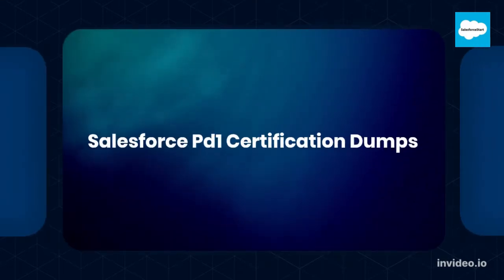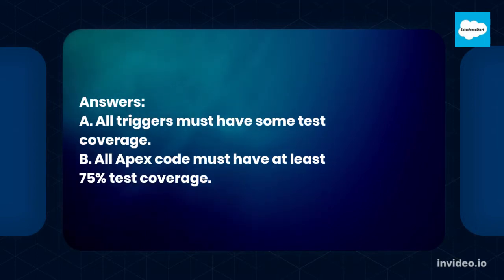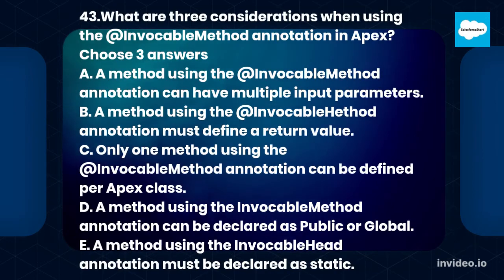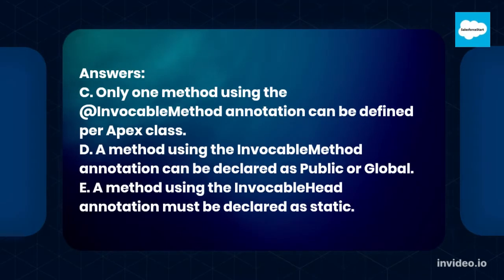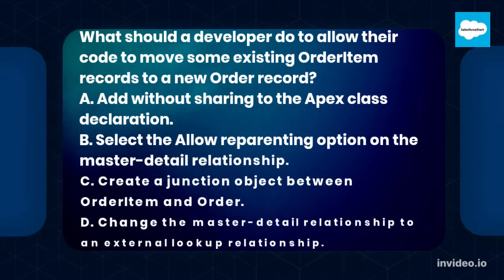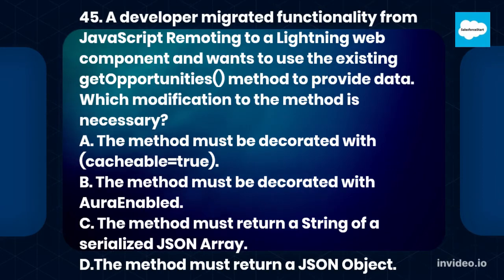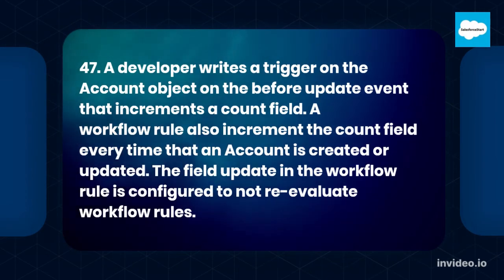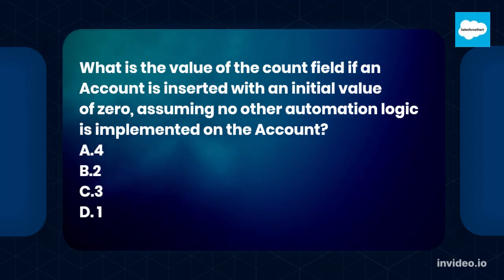Salesforce Sample PD1 Dumps8